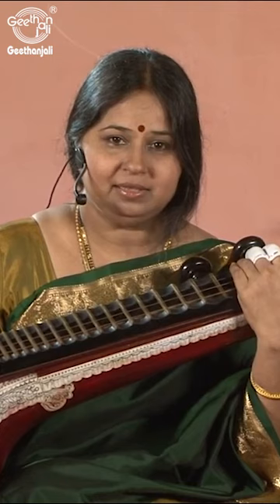Veena Basic Lessons E.Gaayatri